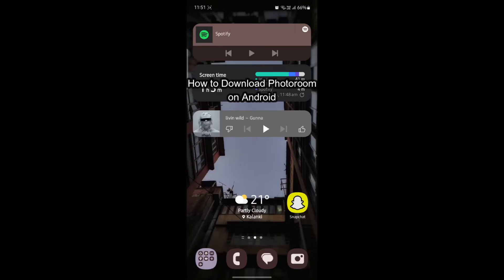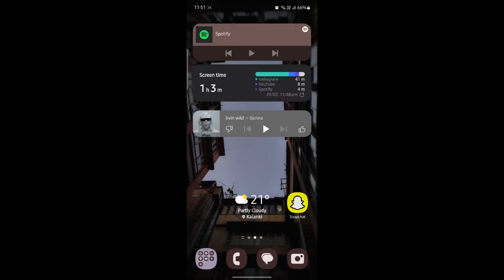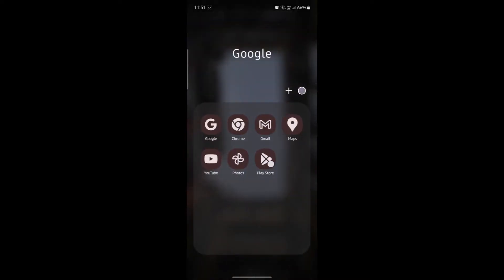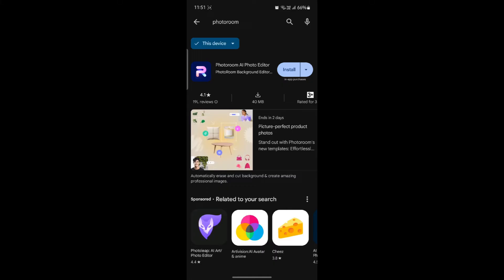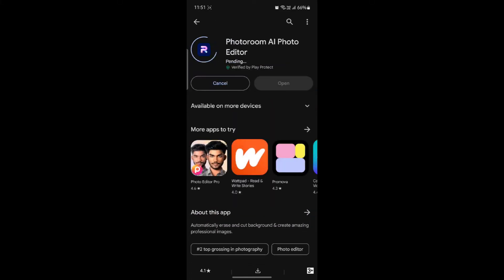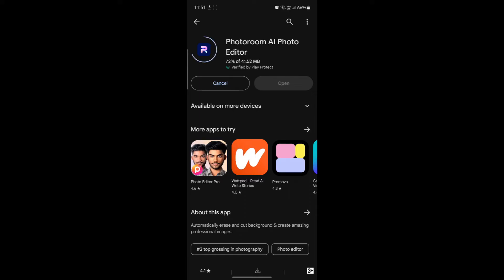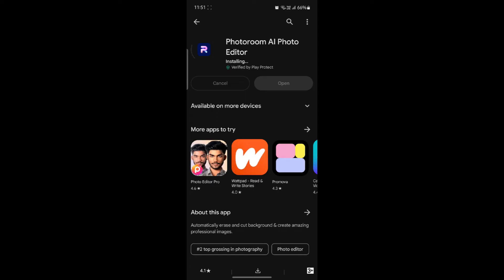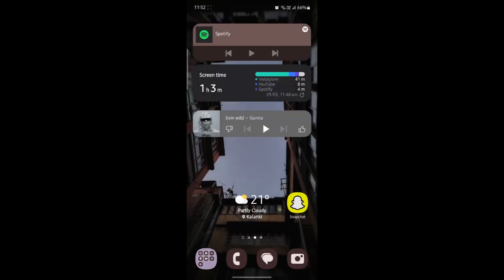How to Download Photoroom on Android (2024) | Install Photoroom on Android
Looking to enhance your photos with Photoroom on your Android device? Watch this tutorial to learn how to download and install Photoroom from the Google Play Store. Get started with one of the best photo editing tools available right at your fingertips!